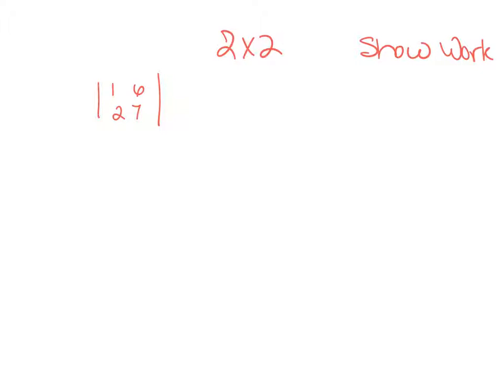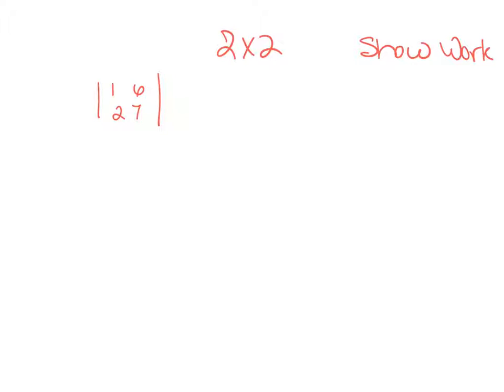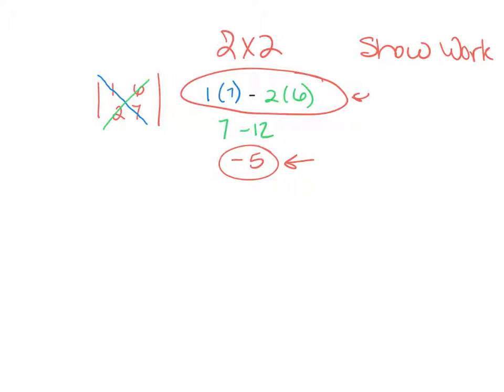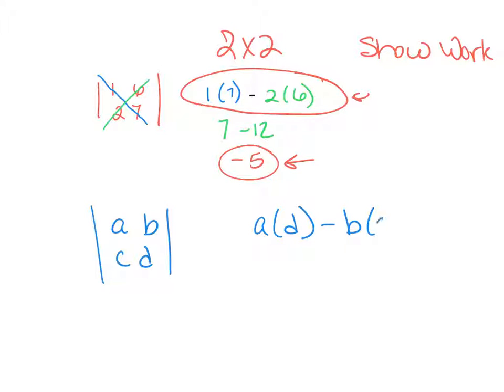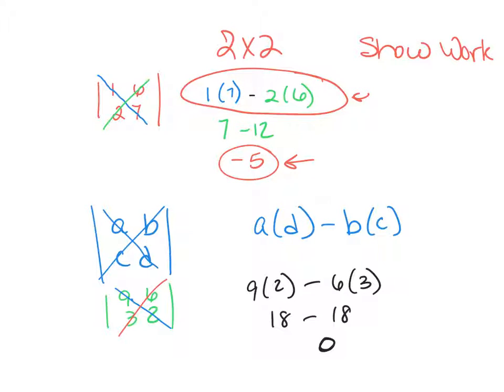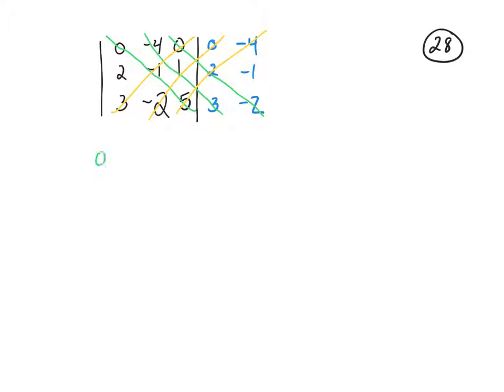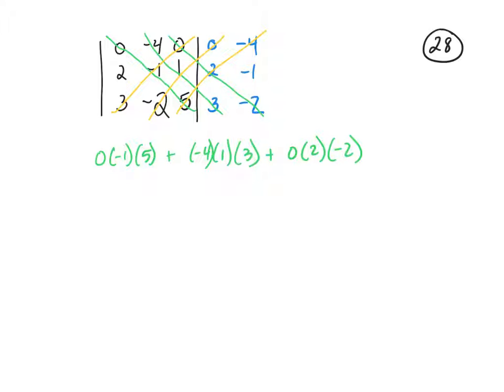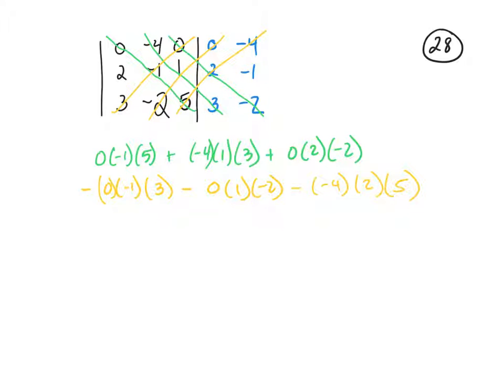finding the determinant of a matrix